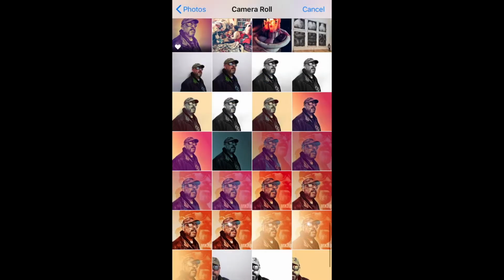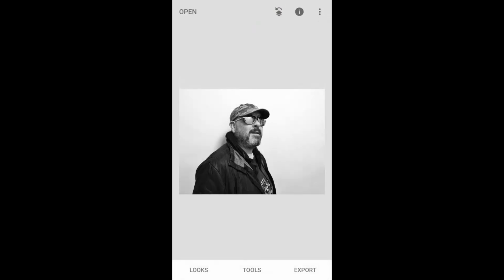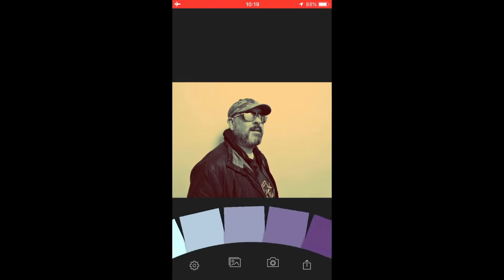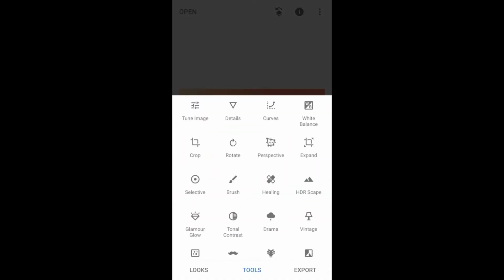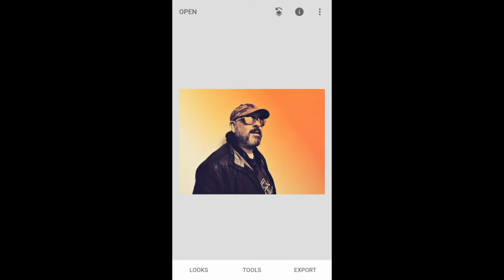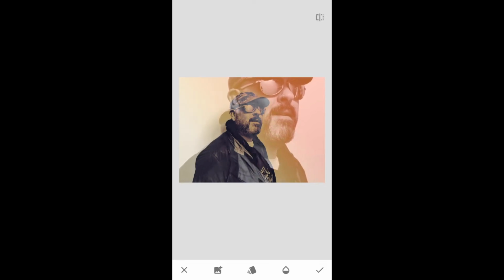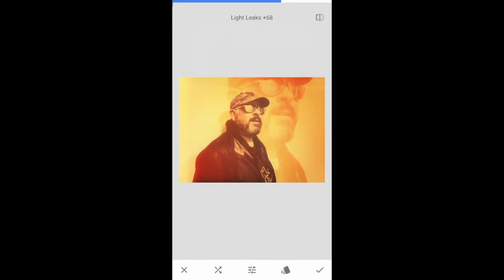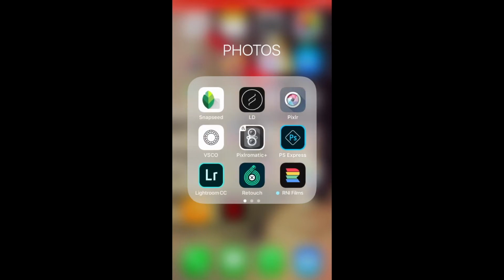CREATIVE PHOTO EDITING - Imaginative Use of iPhone Image Apps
Making creative images from your iPhone photos using varied editing apps in conjunction with each other. All good fun. (",)

Apps used in this video:

Snapseed
Pixlr
Geló
LD (Lens Distortion)

Other Apps I use:

VSCO
PS Express
Lightroom CC
Retouch
Lens Flare
Reflection
PhotoToaster
Polarr
Color Splash